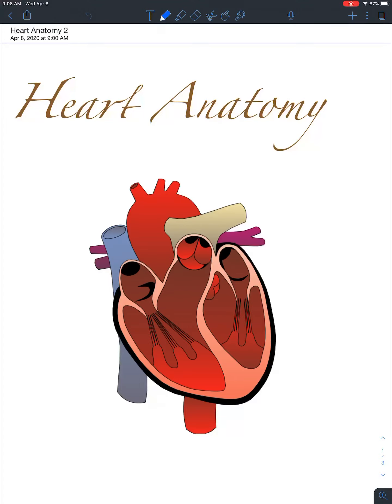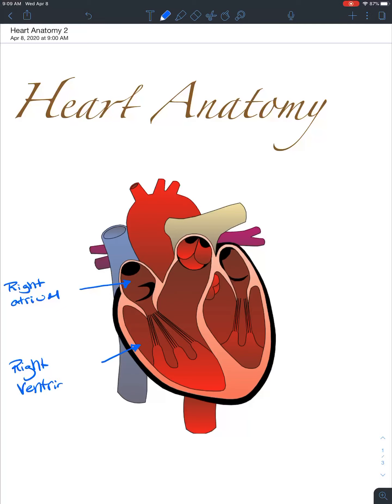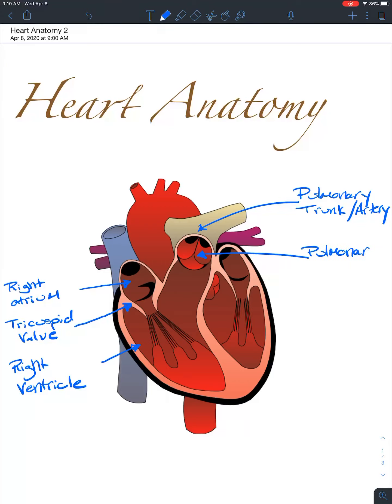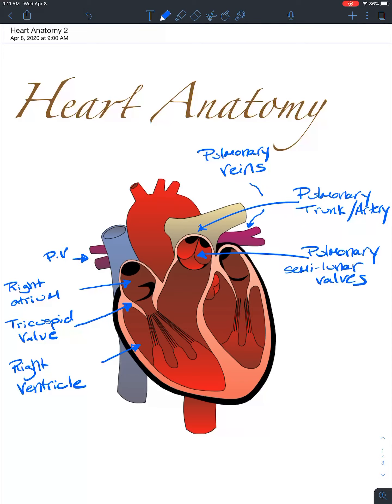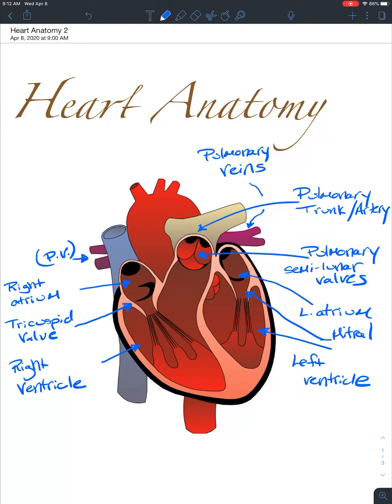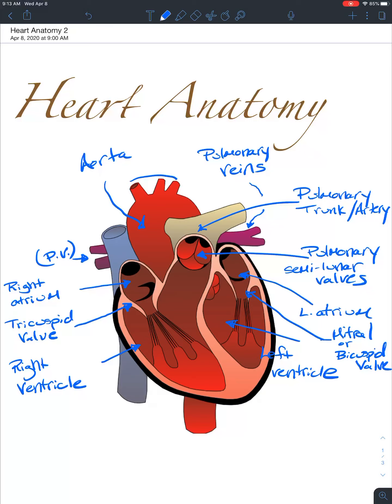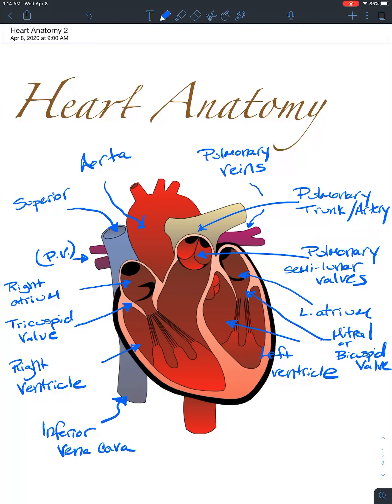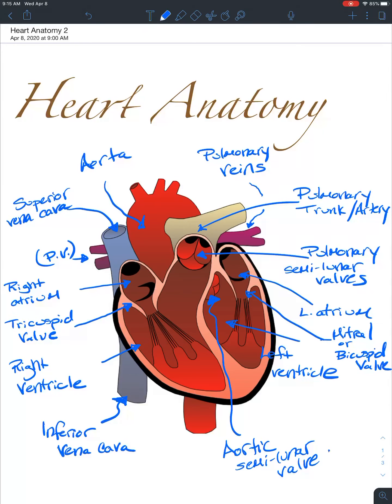Heart Anatomy 2